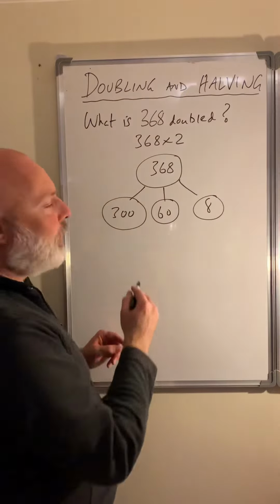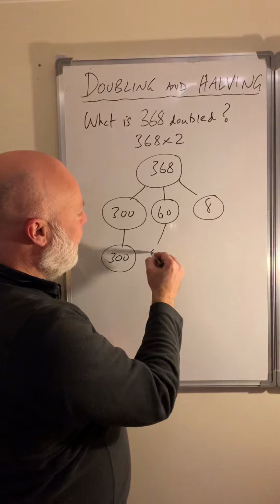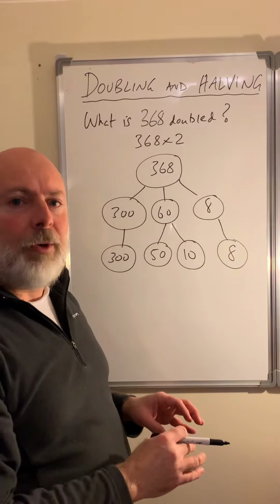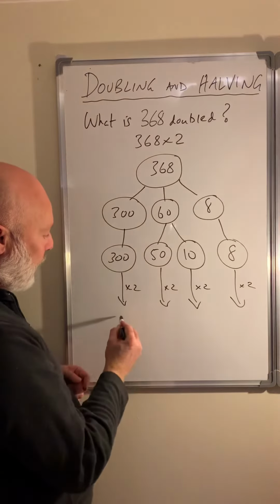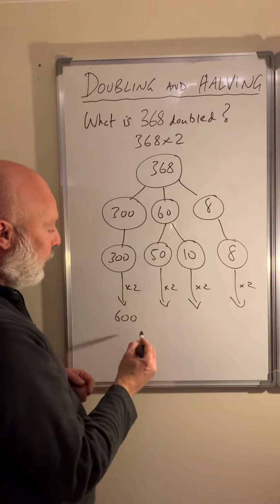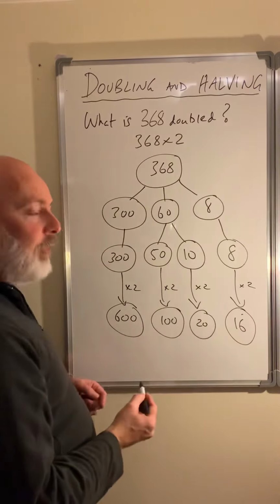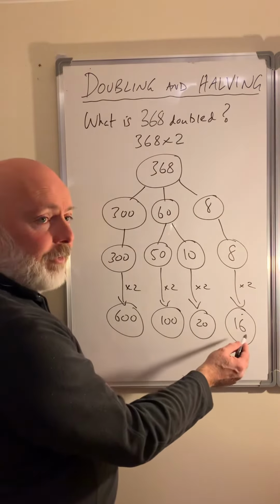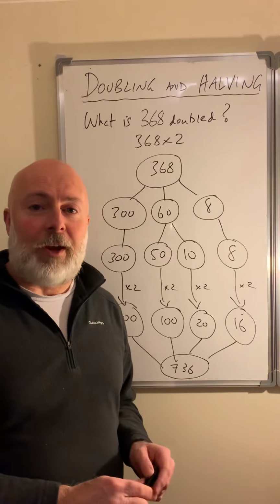Doubling and halving - 3 of 5